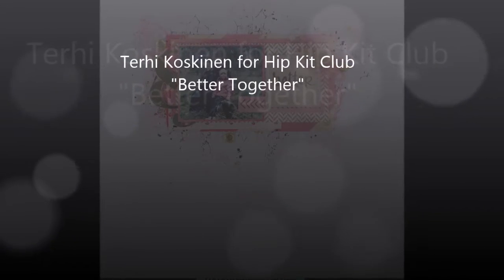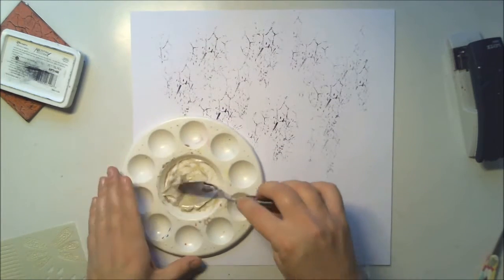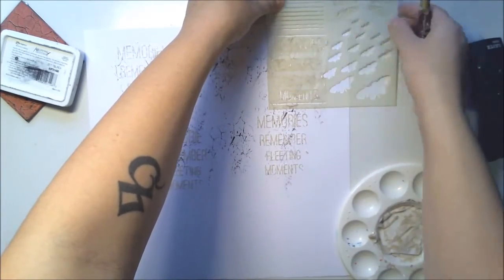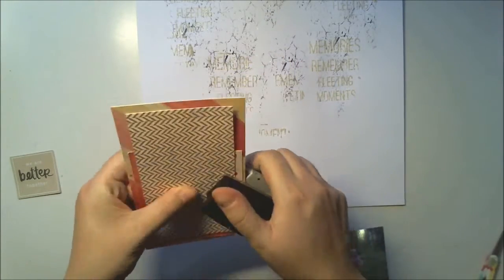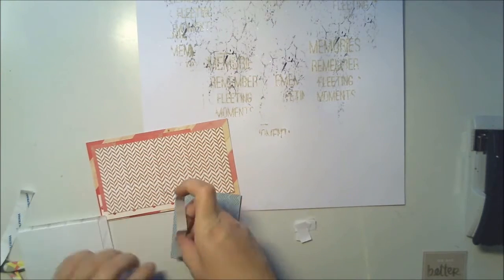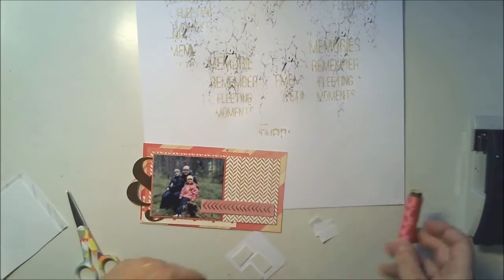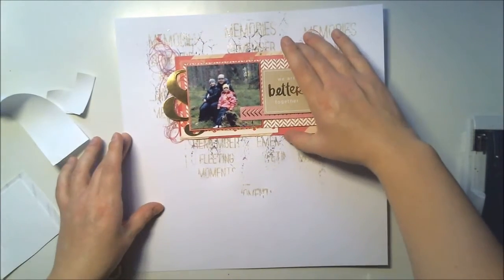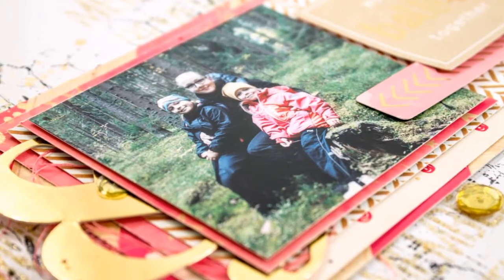[108] Scrapbook layout for Hip Kit Club "Better Together"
Scrapbook layout for Hip Kit Club "Better Together"